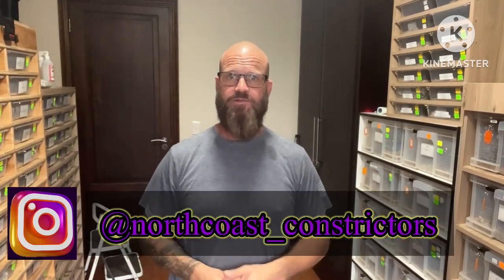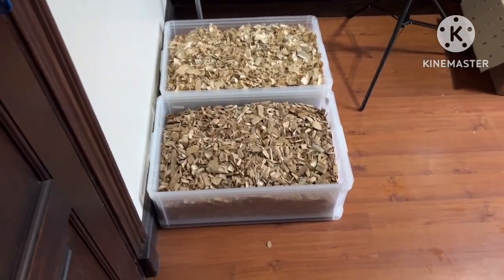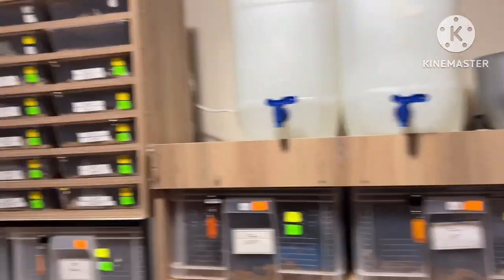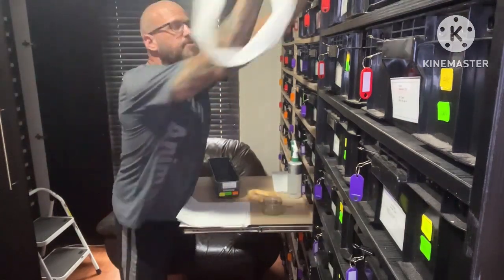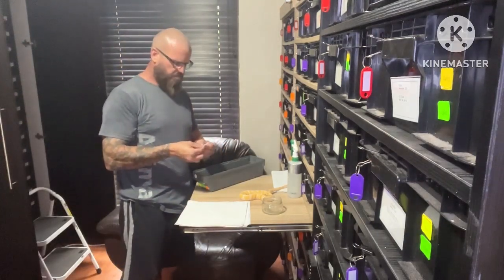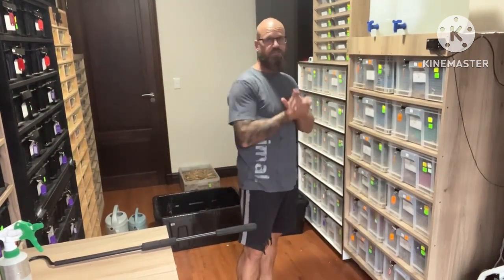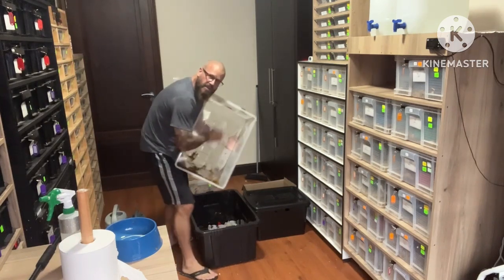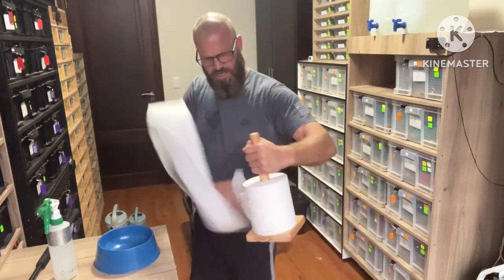Ball python care. Tub cleaning, setup and maintenance. A must watch for new keepers and hobbyists!